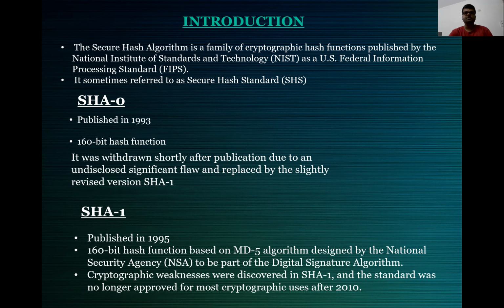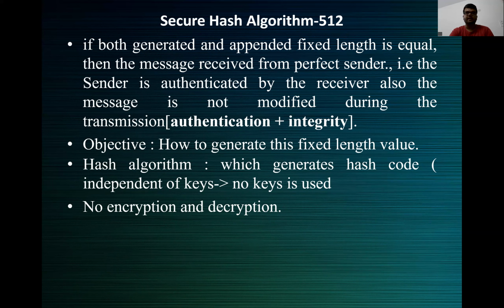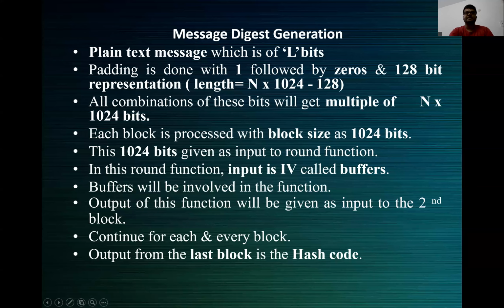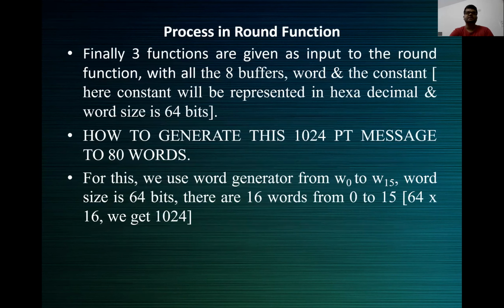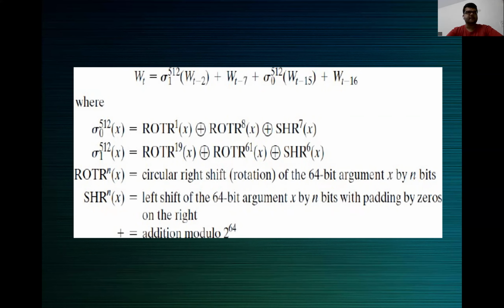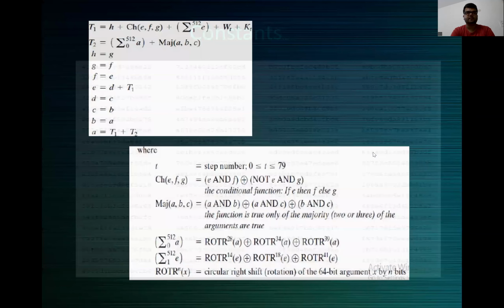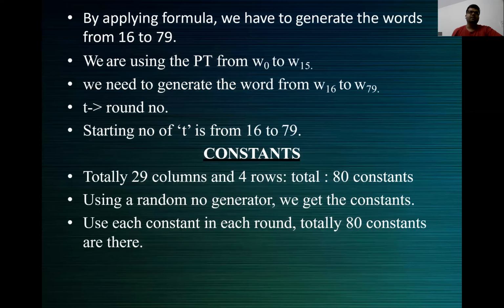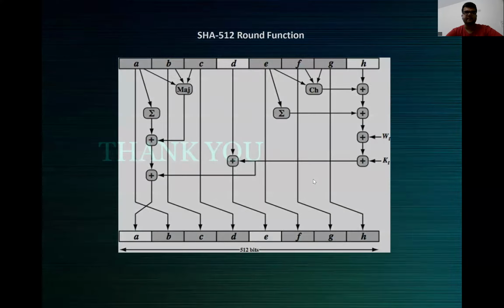Secure Hash Algorithm-512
Secure hash algorithm which gives a 512-bit message digest.
Plain text is processed in terms of blocks.
•   50 plain text block size" 1024 bits
 •  Total number of rounds 80 (0-79)
  Each round- Qword 64 bit
•   Each round consists of a constant K
•   Buffers=8 Buffers
  Each buffer size 64 bit